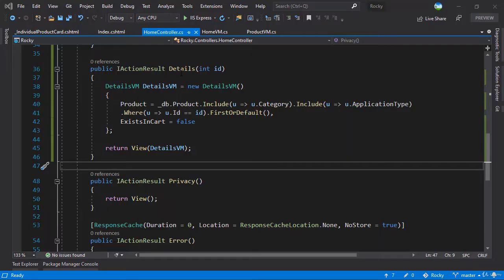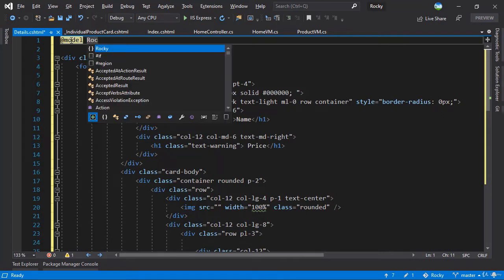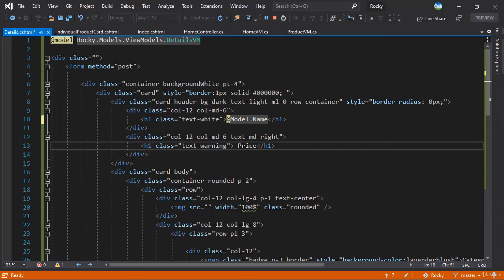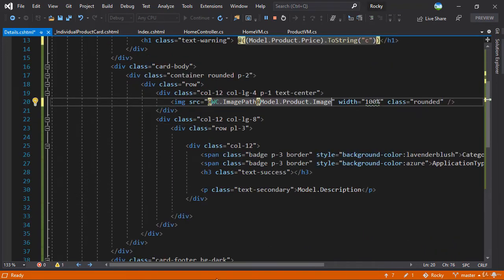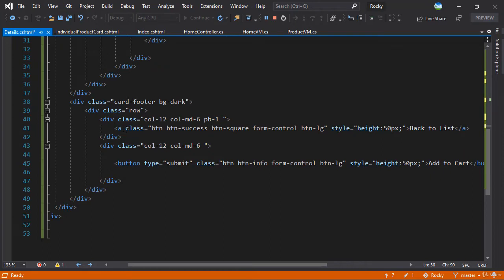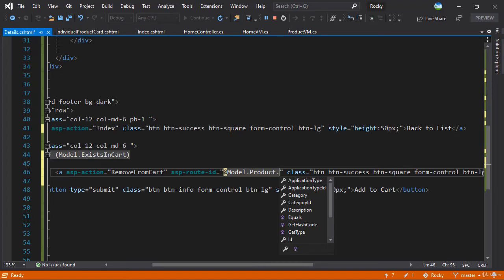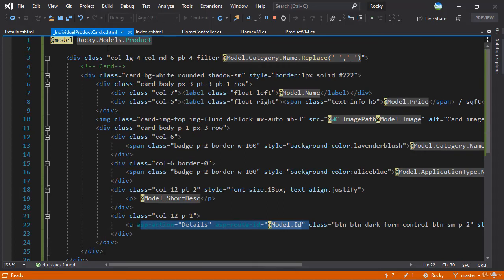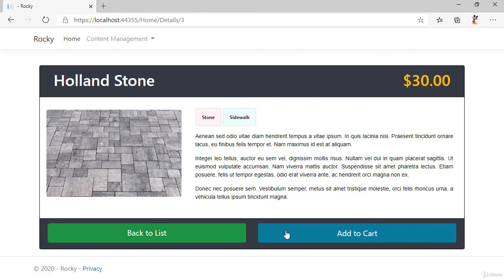7 7 Product Details